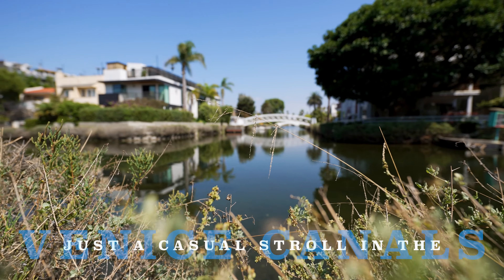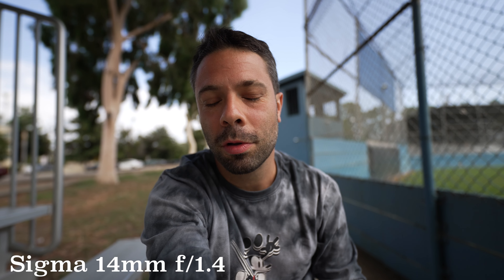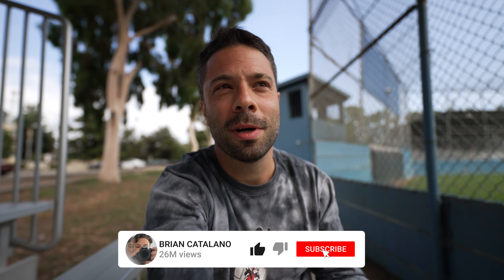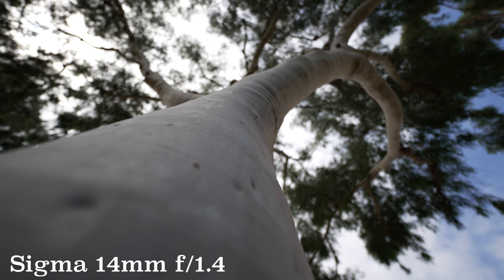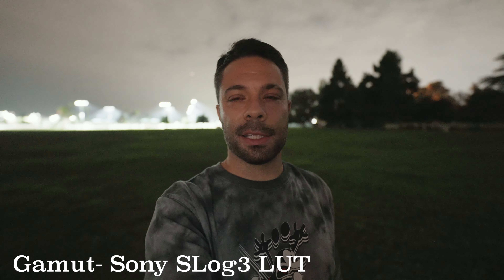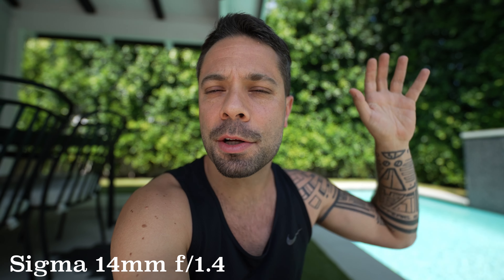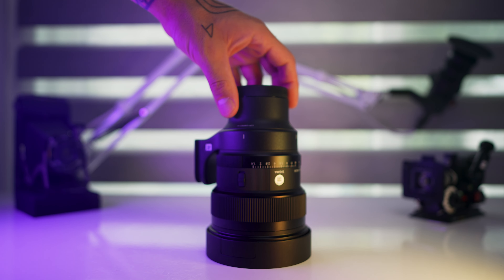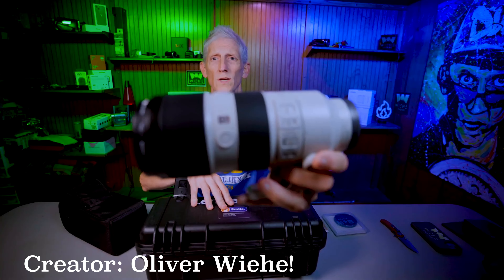🛑DON'T BUY the BEST LENS I've Ever Used!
Is this the BEST  Vlogging LENS of 2024?
[Or is it the most ridiculous!?]
Best vlogging lens 2024
Ok, what makes this the most ridiculous lens, especially for vlogging, is not just because of how wide and fast this as this maybe both the widest and fastest lens you can get but because of how massive it is and how expensive this… so that’s why I cannot recommend buying it…BUT I do recommend renting it, like immediately!

⚡️⚡️⚡️Go to GAMUT for the BEST CONVERSION LUTS for SONY!⚡️⚡️⚡️

I'd be more than grateful, but there's no obligation at all. Thank you!

💥💥GEAR GENERALLY USED💥💥:

📷CAMERAS-
Sony FX3
Sony A7C
Sony A7Cii
Sony ZV-E1
Sony ZV1
GoPro Hero 9
Canon SX50 IS
Google Pixel 8 Pro

📸LENSES-
Sony 20mm f/1.8 G Lens
Sony 10-18mm f/4
Rokinon 24mm f/1.8
Rokinon 18mm f/2.8
Rokinon 24mm f/2.8
Rokinon 85mm f/1.4
Sony 28-60mm f/4-5.6
7Artisans 35mm f/0.95
Sigma 16mm f/1.4
TTArtisans 50mm f/1.4- Tilt/Shift

📺MONITOR-
Andycine A6 Plus V2 Touch Camera

🗃️Memory Cards-
Prograde V60, 128GB
Prograde V90, 64GB
Prograde V90, 128GB
SanDisk V30, 256GB

🔋Sony ZV-E1 Battery Charger Pack-
🔋Sony ZV1 Battery Charger Pack-

🛸DRONE-
DJI Mini2
Ruko F11 Mini

🎛️SARAMONIC XLR Preamp

🎤MICS-
MAONA PD100
SONY ECM-XM1
DIEITY V-Mic D4 Mini
Movo VRX10 Pro
Seramonic Blink 500Pro
Lewinner's Wireless Lavalier 3 in 1 Microphone

🎒BACKPACK-
MOSISO Camera Backpack

⚖️GIMBALS-
ZHIYUN Crane M2
FeiyuTech SCORP-C

💡LIGHTS-
GVM 80W LED
LeWinner RCL01 RGB Video Lights

🤳🏼TRIPOD:
K&F Concept 94 Inch Camera Tripod
AODELAN Wireless Shooting Grip Tripod with Remote Control for Vlogging, for Sony
CAMOLO Mini Camera Tripod

🐱CAGE KIT-
Neewer ZV-1 Camera Base Mount Bracket
SmallRig: Full Cage with Silicone Side Handle for Sony A7C- 3212
SmallRig: Mini Side Handle- 2916
SmallRig: Top Handle- 1984
UTEBIT: Quick Release Plate - P200
SmallRig: Mini Matte Box- 3196
PowerBear: Micro HDMI to HDMI Adapter Cable- (3 feet)
SmallRig: Cold Shoe Mount Adapter Bracket- 2060
Neewer Metal AF Auto-Focus Macro Extension Tube Set

🎧Open Ear Headphones, Wireless Bone Conduction Headset Bluetooth 5.1 with Mic:

💻Software-
Premiere Pro

🧩WE ARE PIECES OF GOD ATTEMPTING TO KNOW ITSELF